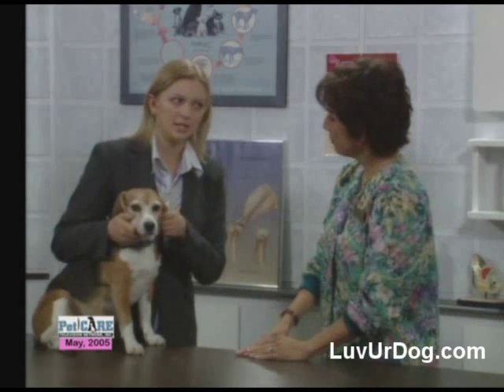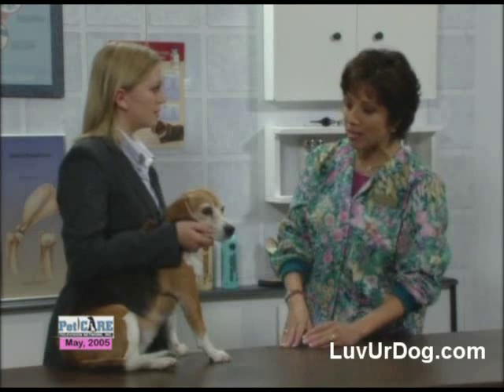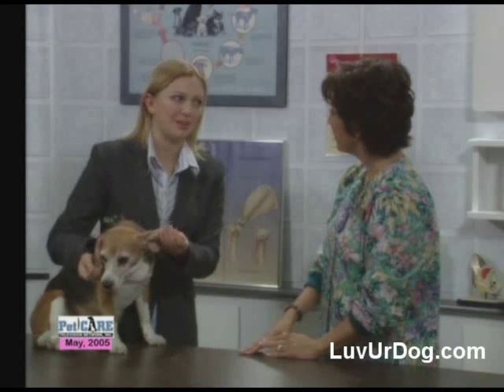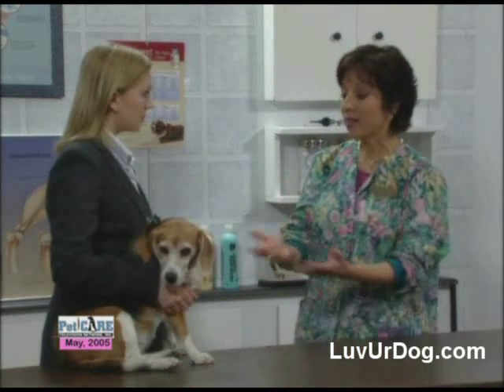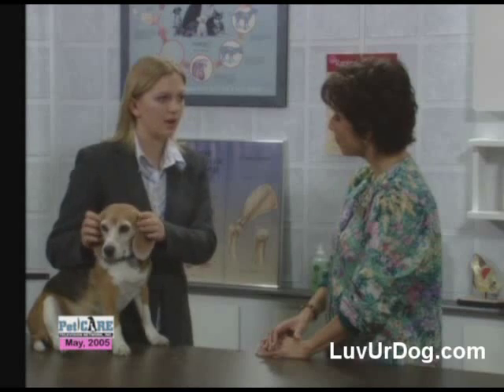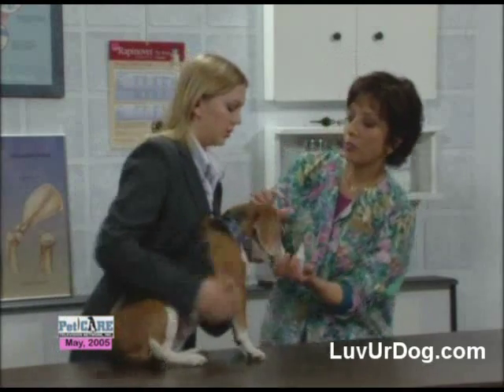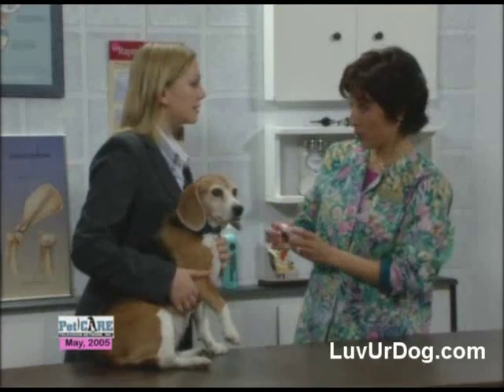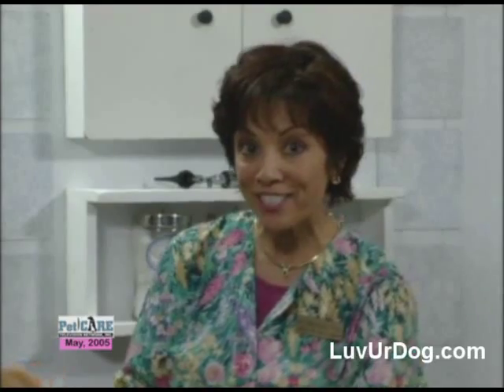Learn more about glaucoma and eye disease in dogs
Dogs can also develop eye disease and certain breeds of dogs are more susceptible,